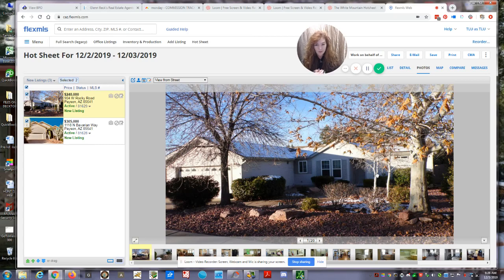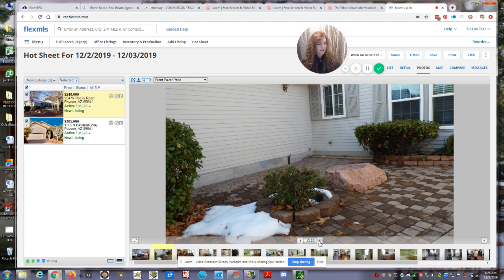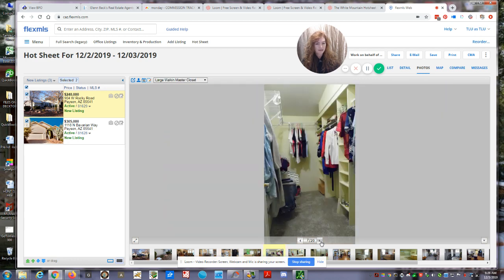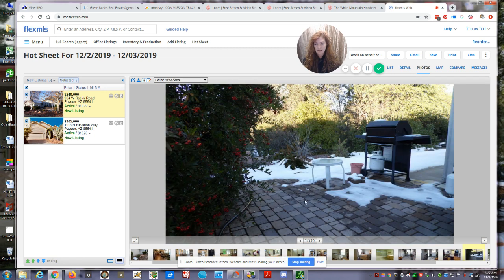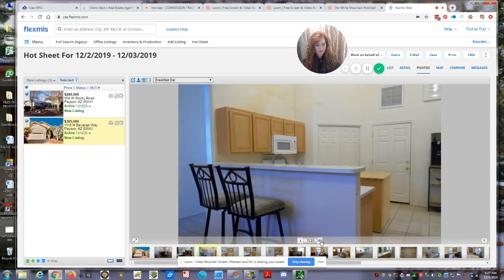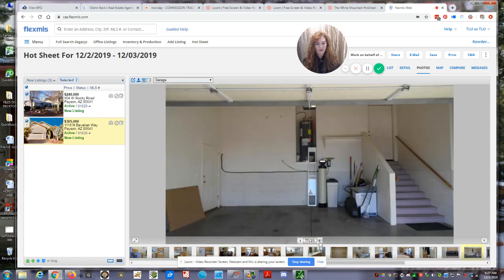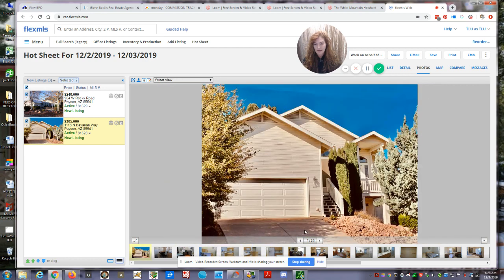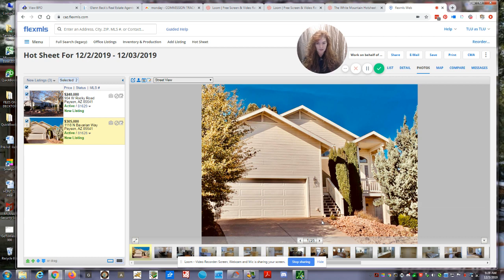The Rim Country Hotsheet 12 03 19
Check out our daily broadcast of new homes in The Rim Country and White Mountains of Arizona

If you’re a new buyer in Arizona here are the services and Free Guides we offer to you.